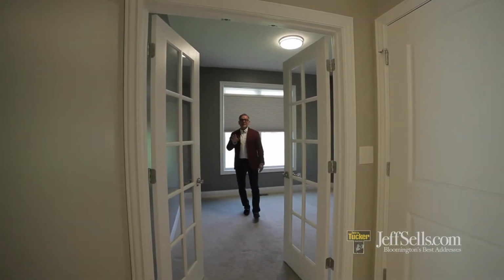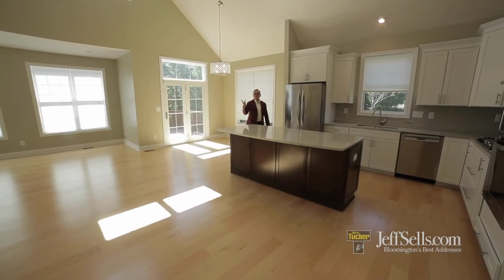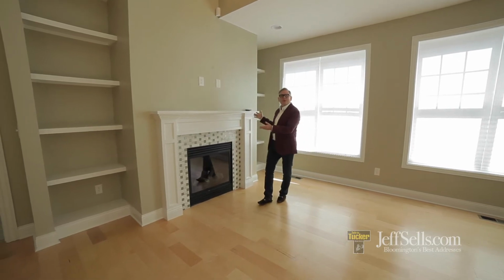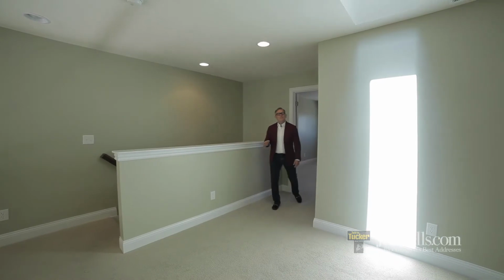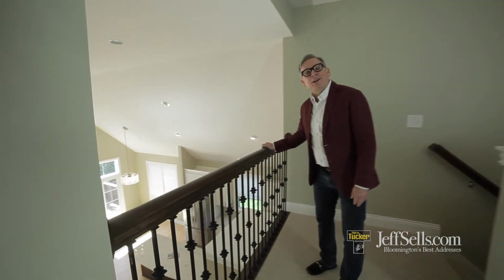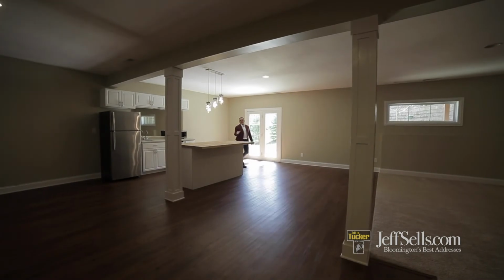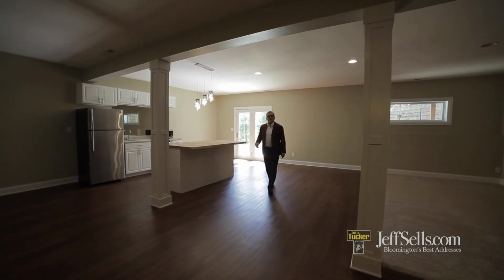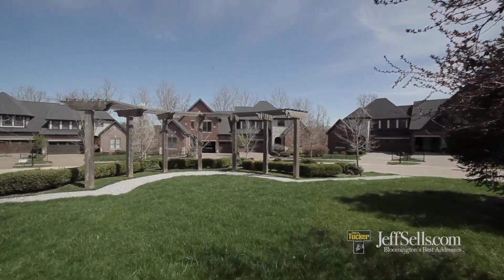Video Open House of 1735 S Springhouse Drive in Renwick Springhouse, Bloomington, IN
This desirable one and a half story garden home with finished walkout lower level in Springhouse Renwick has magnificent designer touches with a white kitchen with marble and stone, double ovens, gas cooktop, entertaining island, open great room concepts with fireplace and loft overview, main level master bath with spa features that include a walk-in ceramic shower. There’s a walk-in dressing room for ample storage.  The upper level bedrooms have a sitting area/study space with great room overlook.  The main level has an en suite secondary bedroom plus a main level study with split configuration. The standing lower level has a recreation space, media space for film viewing, wet bar and additional full bath.  The gorgeous greened-in lot has Renwick green space views and mature landscaping for total privacy. Enjoy the park one block away and a stroll to Crumble Coffee and Bakery or C3 Bar and Grill in Renwick Village Center.  This pampered home is near Indiana University, College Mall and Bloomington’s cultural activities.  MLS: 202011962 Priced at $549,500.